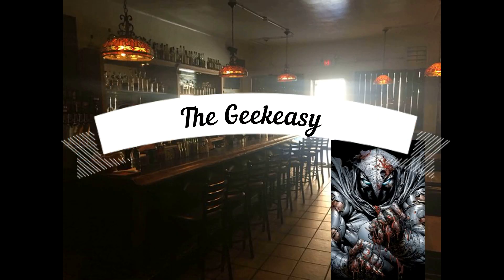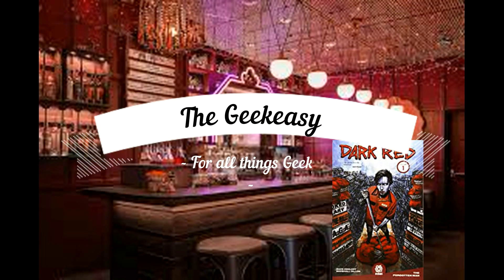Review of Blade 4k disc